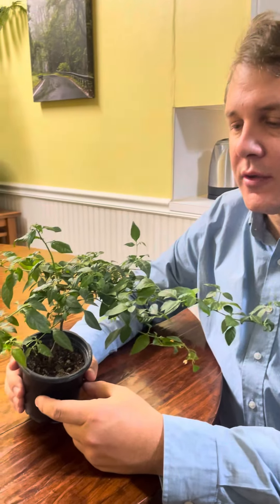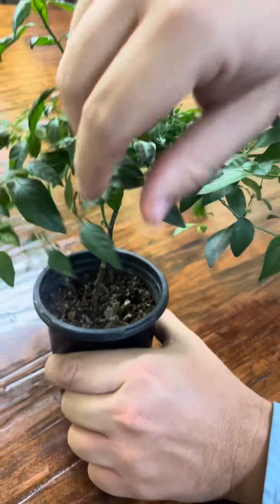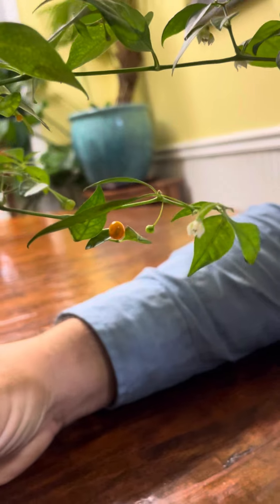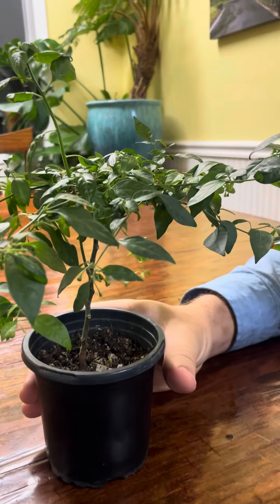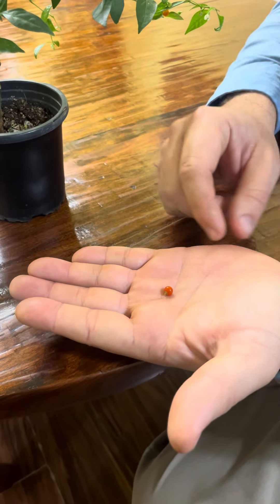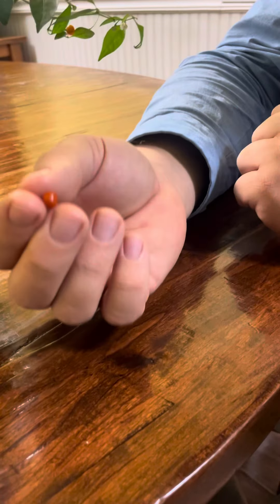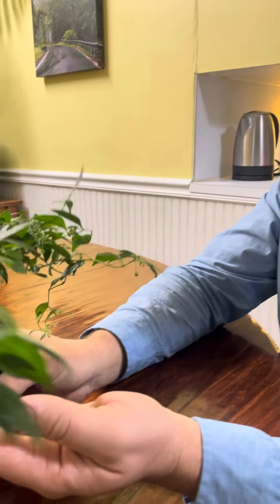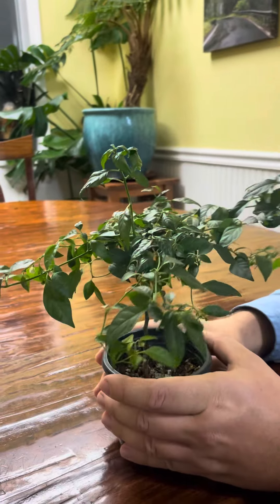Cold hardy peppers: Capsicum flexuosum growth and taste